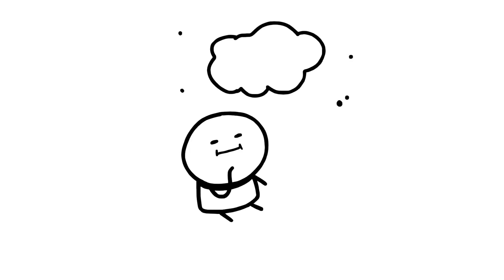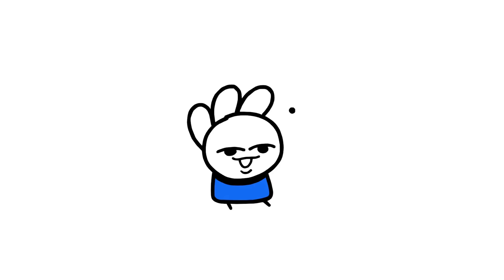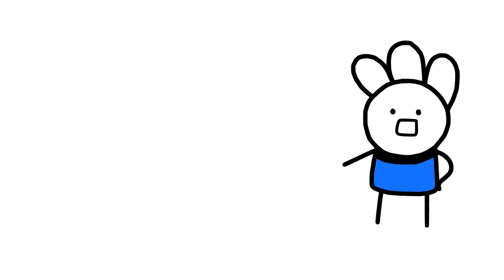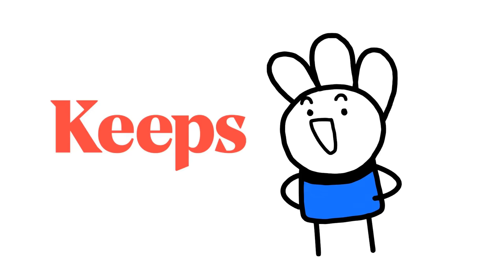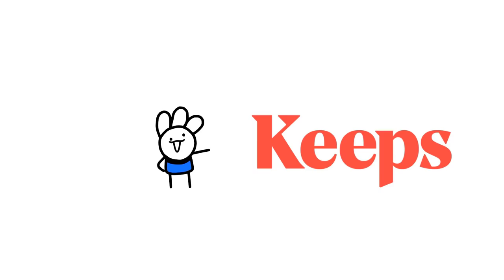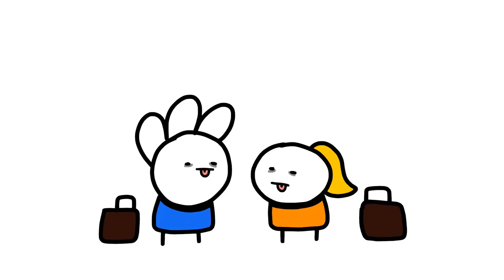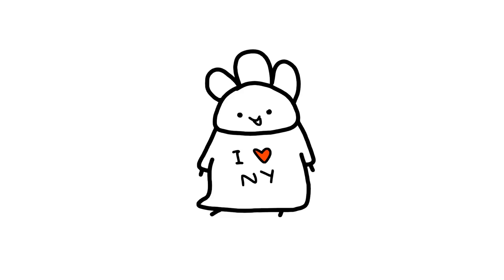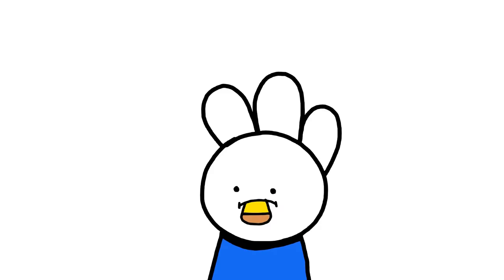difficulty eating new york pizza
i went to new york, and had pizza in new york. the experience was really fun. i saw a lot of stuff and ate a lot of food but the highlight of the journey was the pizza from some random pizza joint. it was a really interesting experience because in the midwest everything is calm and spread out, in new york (and this was the first time ive been in new york) it's all dense and active! i really liked it i wish i could be there more tbh.

i actually had a lot more to say in this video, but i cut it down because i ran out of time and needed to post today for CONTRACT REASONS which is not fun or preferable. I have been working on posting more but somehow always always always run up against some deadline. I am going to implement a new strategy where I am making a little bit of content every day instead of planning a ton and then making a lot of content all at once. idk what's the solution, but hopefully this workflow will be better for me. I just want to very casually make a video and be like "hey i was in ny had pizza was a good time" or "hey i did this thing here's what happened funny jokes bla bla bla" and not have it be once every one or two months. idk im just venting at this point. just know that i really appreciate you checking out the video even though my posts are super spotty, it's really helpful.